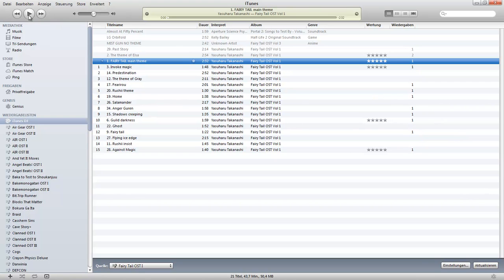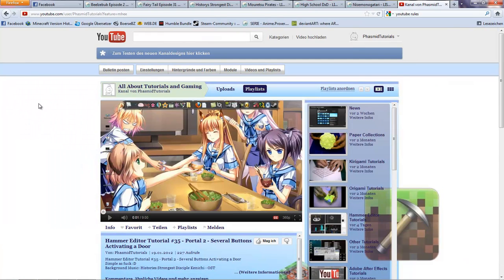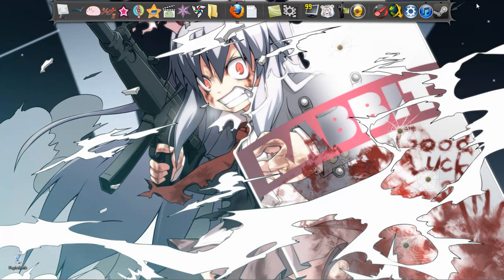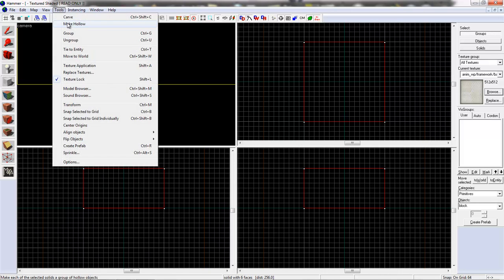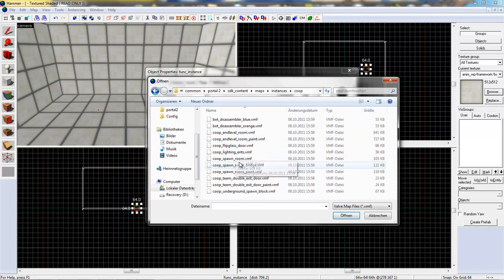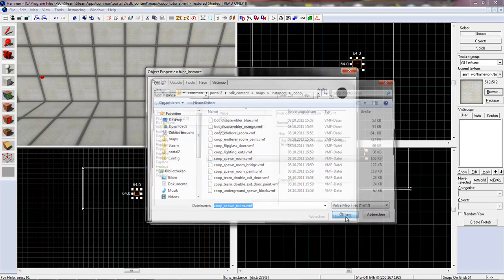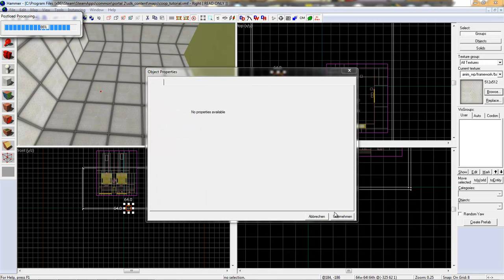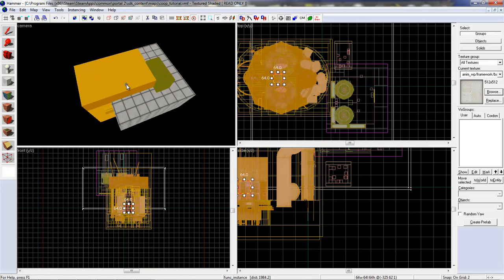Hammer Editor Tutorial #36 - Portal 2 Coop - How To Create Spawnroom and Disassembling Room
Including 2 Little Updates =_=
AND
sry for that instance fail ^-^